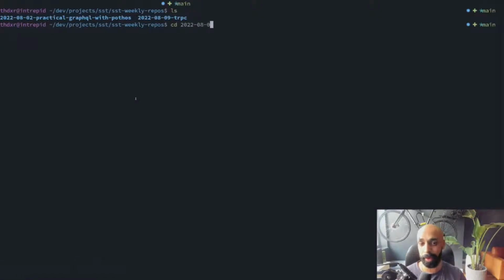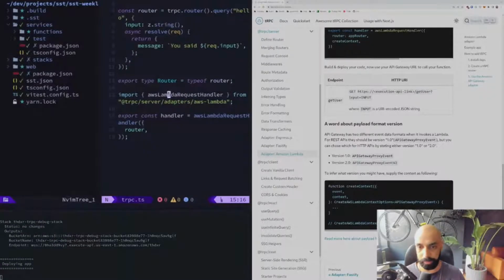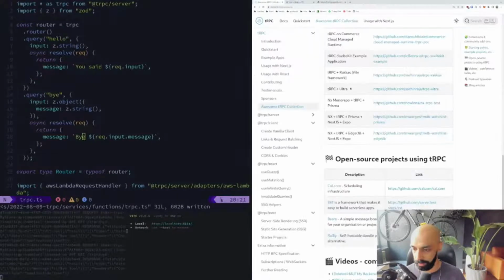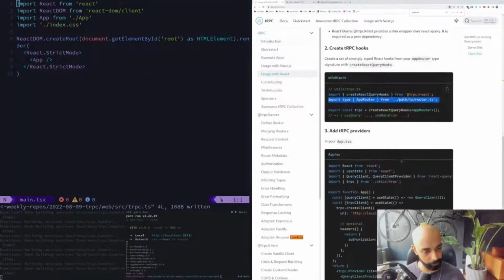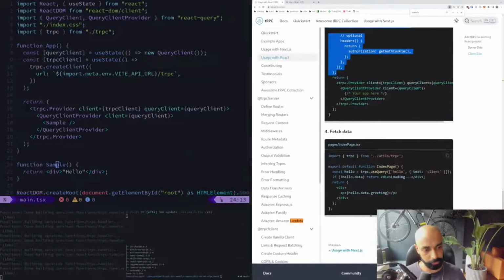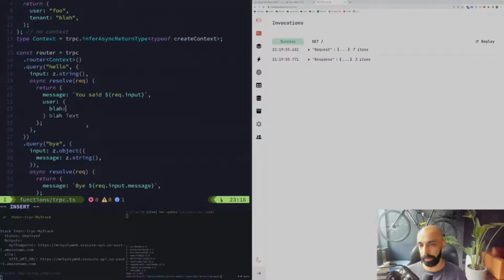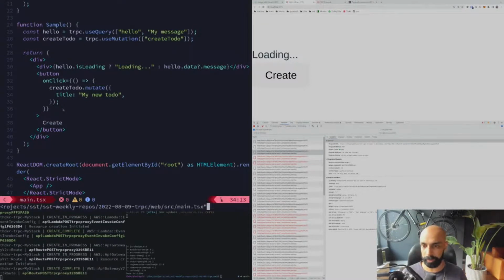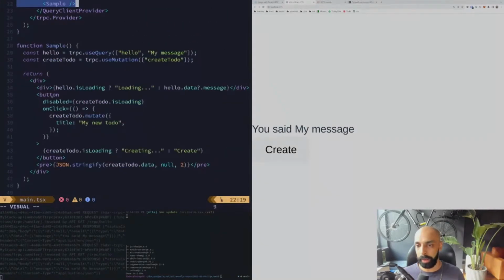Moving fast and breaking nothing: tRPC x SST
How to setup an API powered by tRPC with SST and call it from the frontend